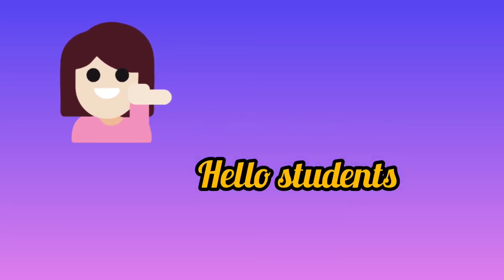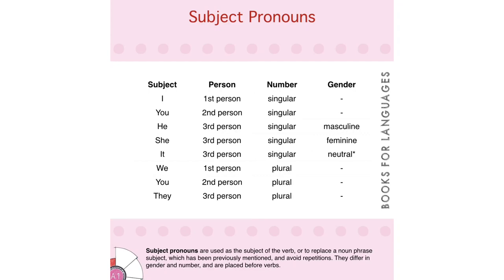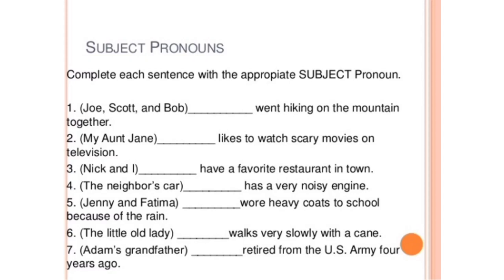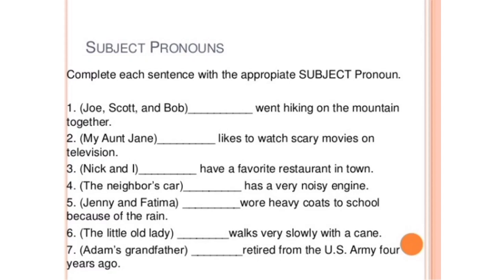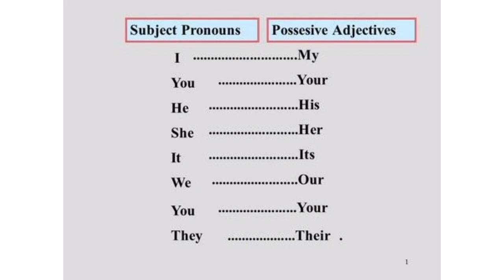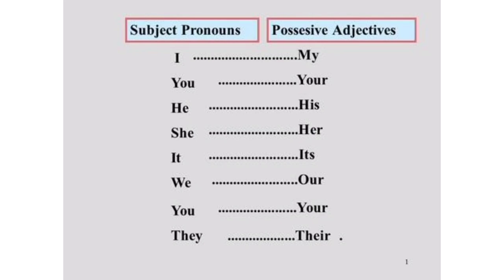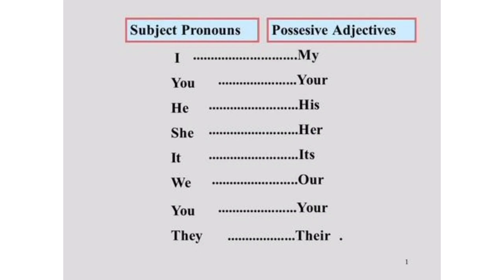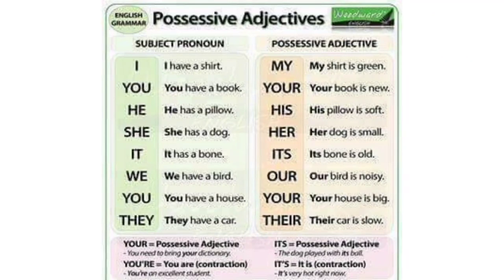Subject Pronoun#Possesive Adjective# English for Primary #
Hello students..Bertemu kembali dengan Mam Santi dalam pelajaran Bahasa Inggris kali ini kita akan belajar mengenai Subject Pronoun dan Possesive Adjective.Are you ready to study with Mam Santi?

selamat menyaksikan.